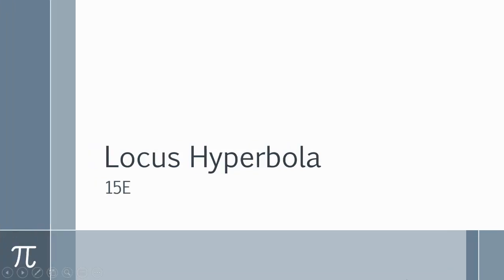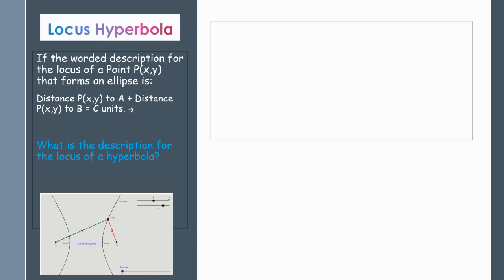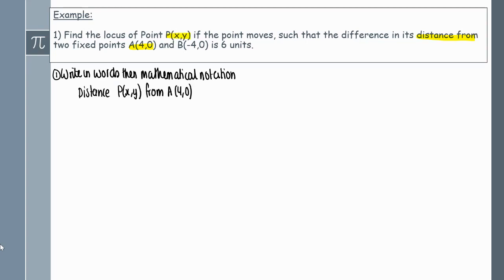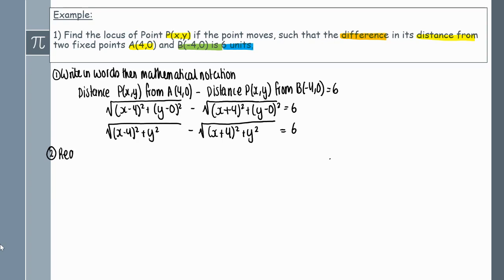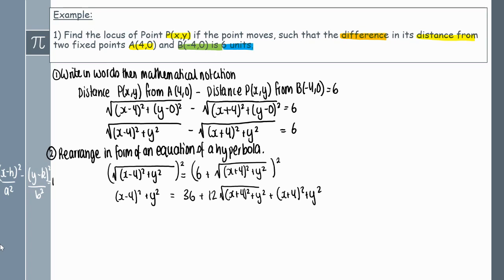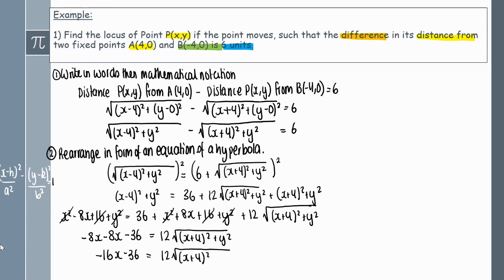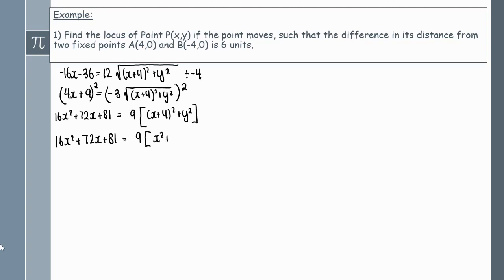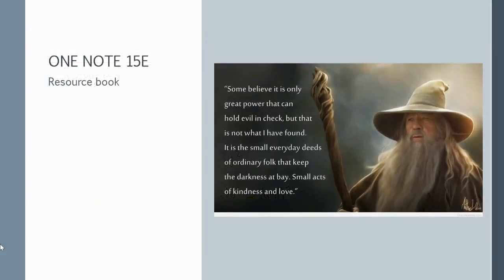15E Part 2 Locus of Hyperbola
15E Part 2  Locus of Hyperbola